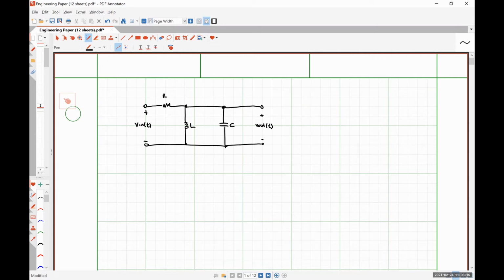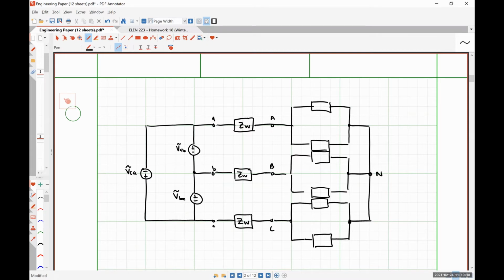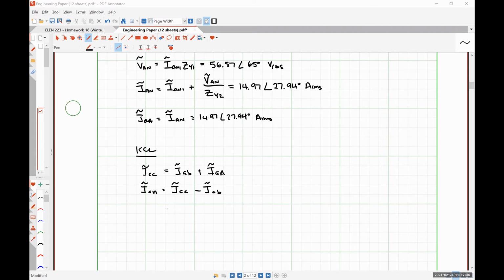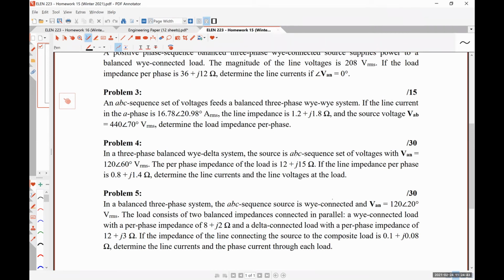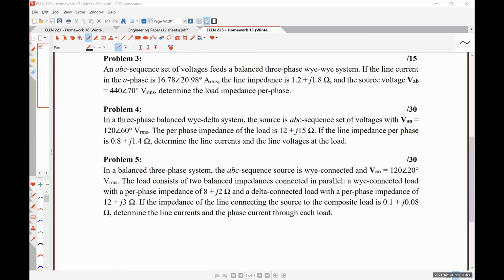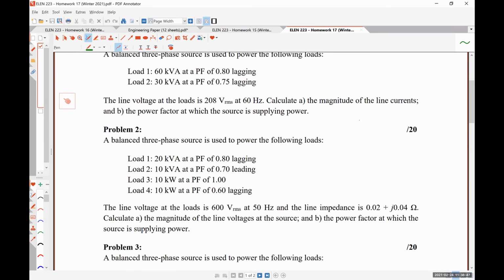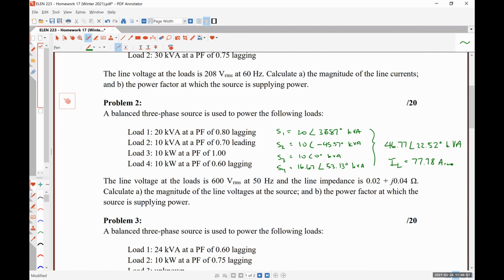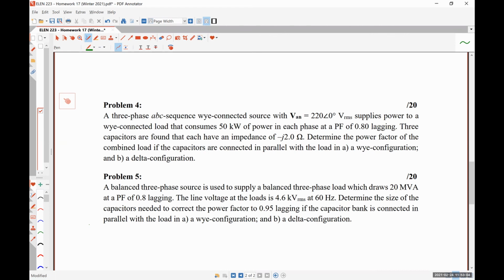ELEN 223 (Winter 2021) - Class Meeting #27 - 02/24/2021